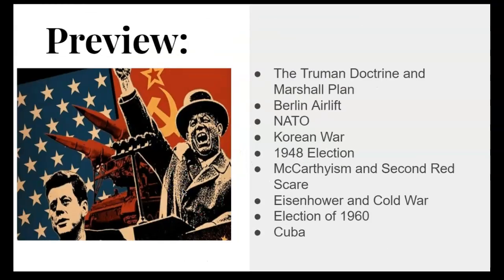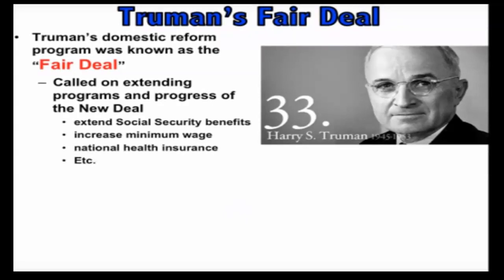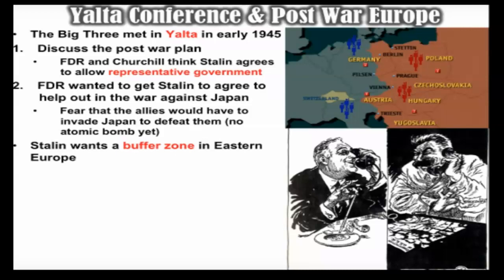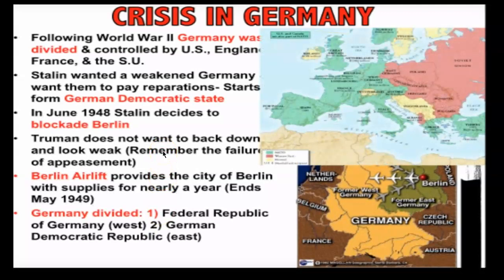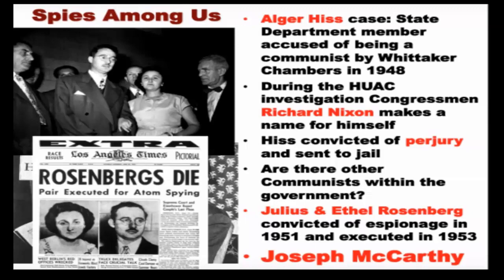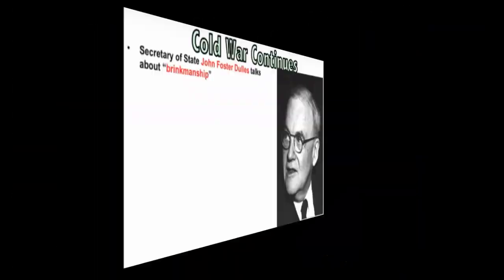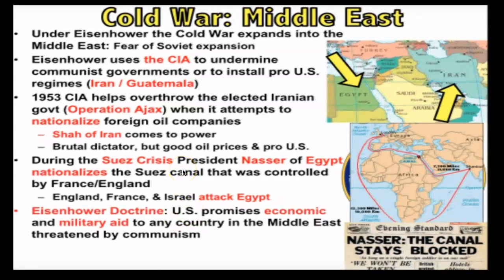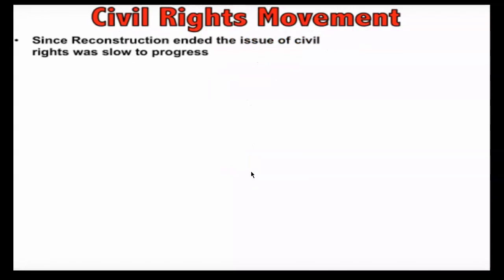Mr. Ristau's Chapter 25 Video Lecture